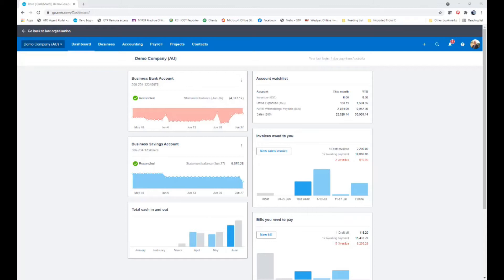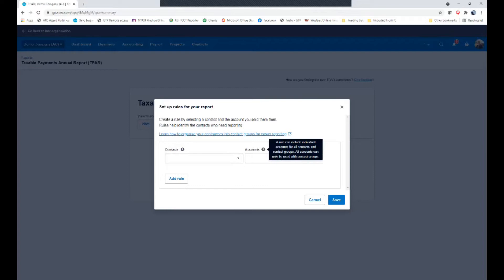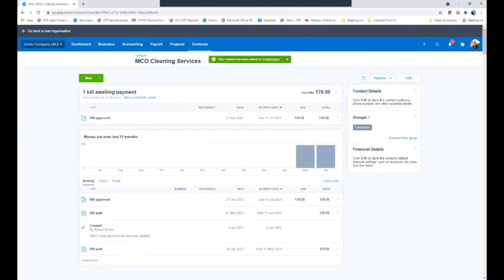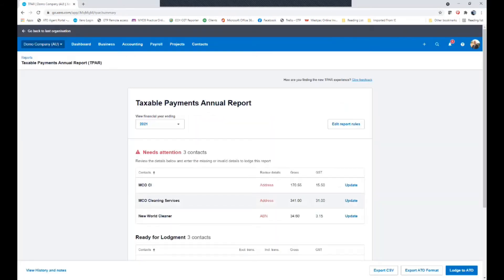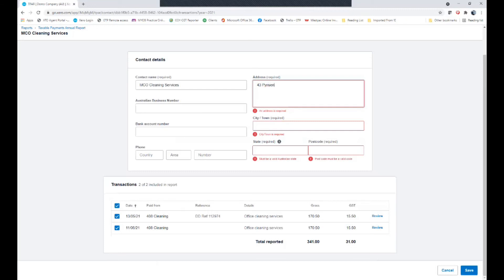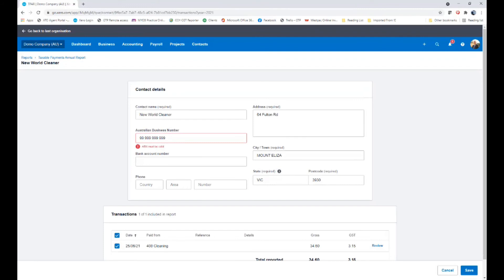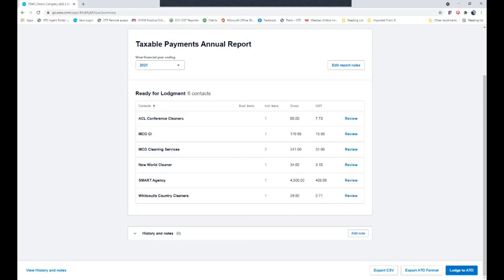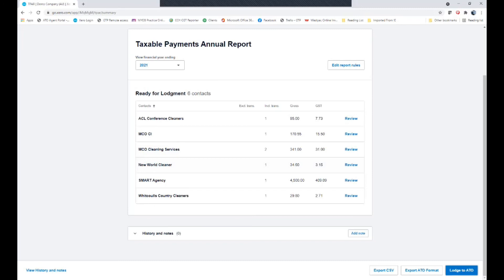Taxable Payments Annual Report (TPAR) - Xero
Our software guru Rohan Brown walks you through how to set up, report & lodge your Taxable Payments Annual Report to the ATO.